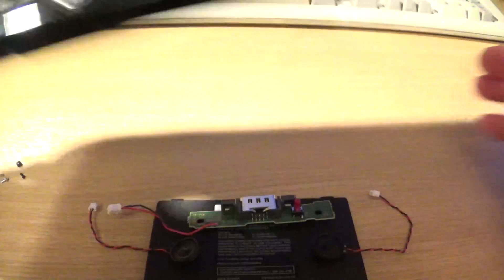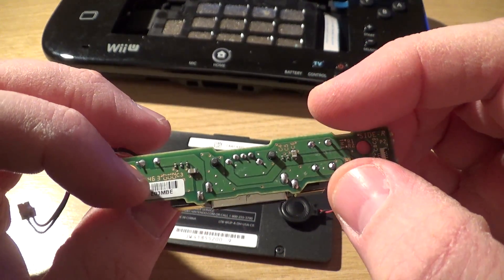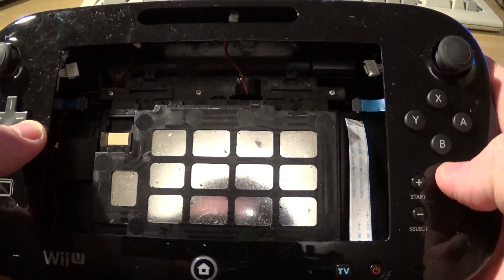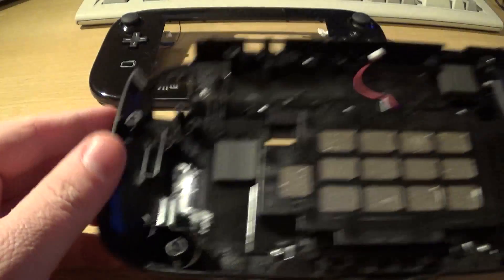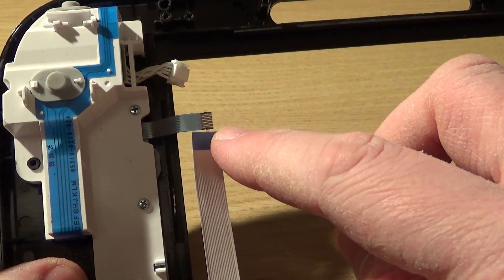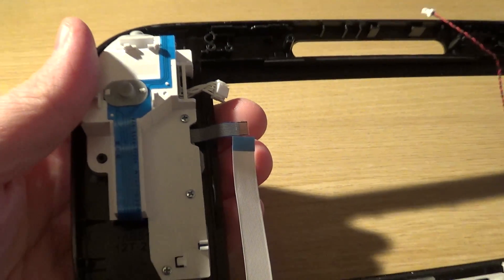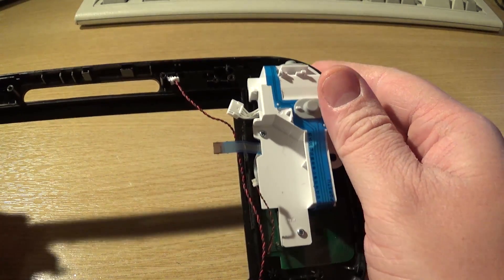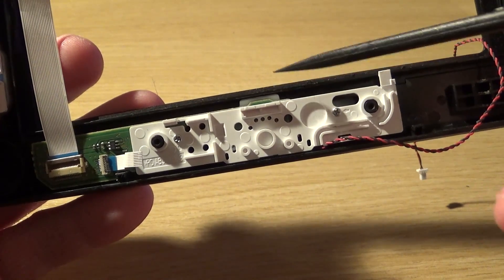(ABANDONED PROJECT) Raspberry Pi in a Wii U Gamepad - Part 1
Please note that this project is now abandoned.

The first part of this ever-changing project. One of these days I'll have an idea and actually stick to it.